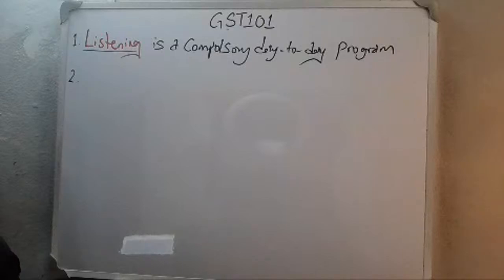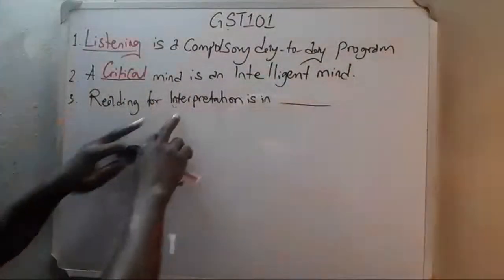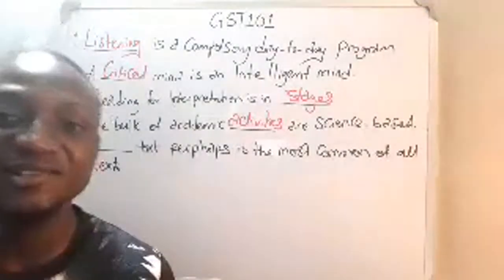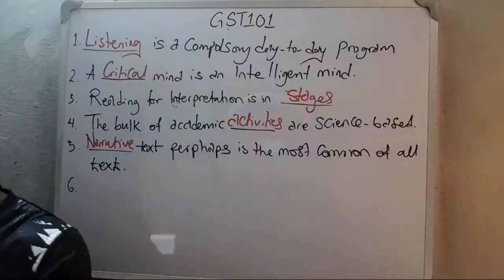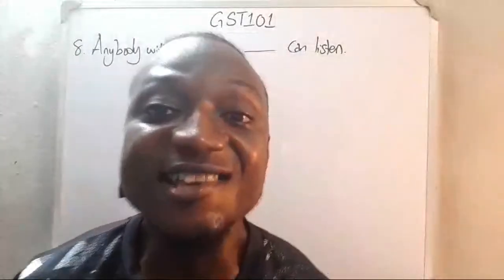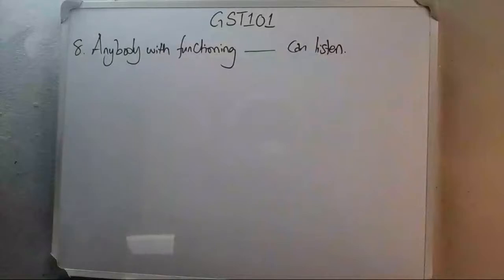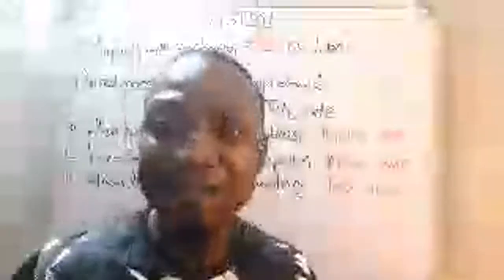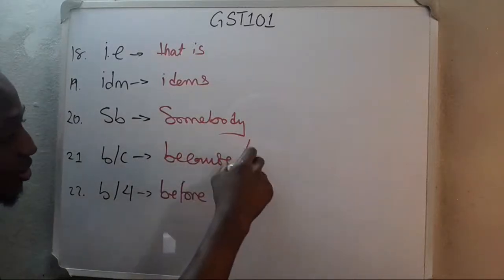RECAP | GST201 | SER 2